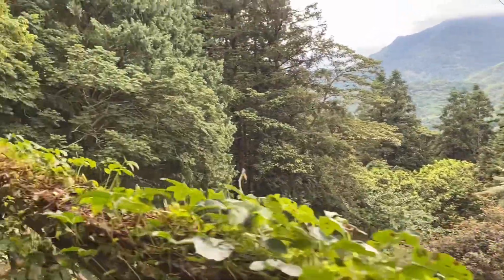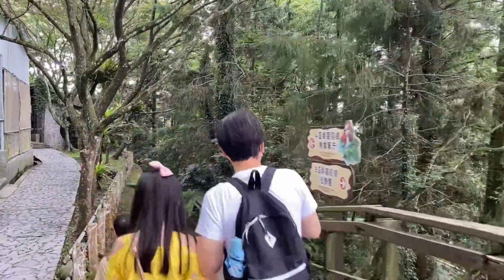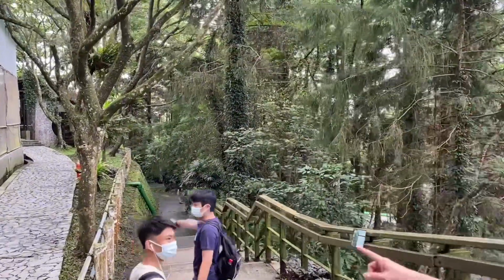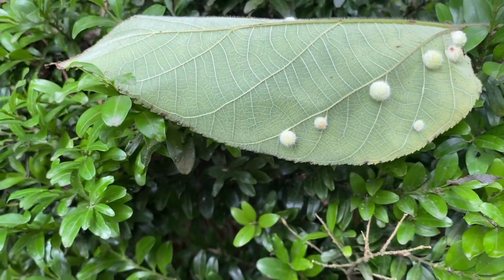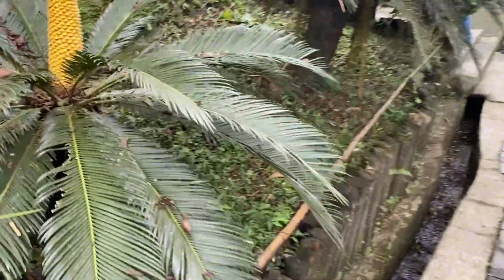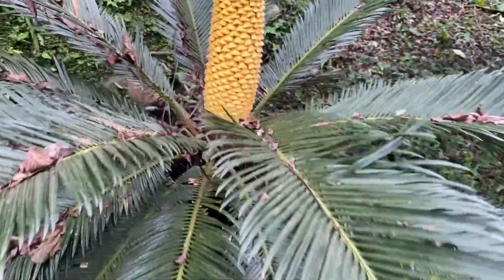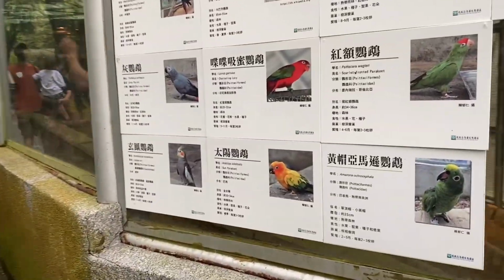The best place for kids, sightseeing and exercise at FENGHUANGGU BIRDS PARK NANTOU.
Visitors Services
Opening Hours: 9:00 a.m. - 5:00 p.m. (no entry after 4:00 p.m.)
Animals Exhibit: 9:00 a.m. - 4:30 p.m. (indoor and outdoor exhibits)
Park is not open to public in the Chinese New Year's Eve
Fare Table
Tickets Fee Type of Visitors
Regular NT$50 General audiences
Discount NT$30 1、Groups of 20+ people
2、Students (with certificates)
Discount NT$25 Seniors aged 65 and above（Weekends and Holidays）
Free   ★Free admission before 10:00am on Wednesdays
★Teaching activities hosted by Schools (application is required)
★Free admission with valid certificates
1、Children aged under 6
2、Seniors aged 65 and above (Weekdays only)
3、Visitors with disabilities and one accompanying person
4、Visitors with volunteer certificates
5、People with "Tourist guides' occupation license in touring industry"
6、Museum members
7、Inhabitants of Lugu Township, Nantou County
Parking fee NT$40－per Bus
NT$20－per Car
NT$10－per Motorcycle/Scooter

臉書QR_Code 圖
Address：558001 No.1-9, Renyi Rd.,Lugu Township,Nantou County 55841, Taiwan(Google map)
FHK Facebook fan page